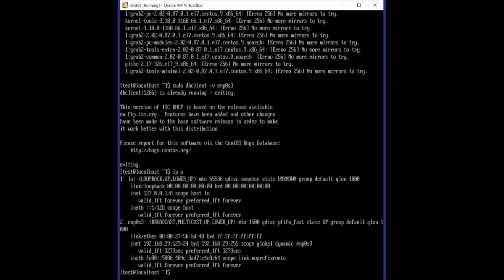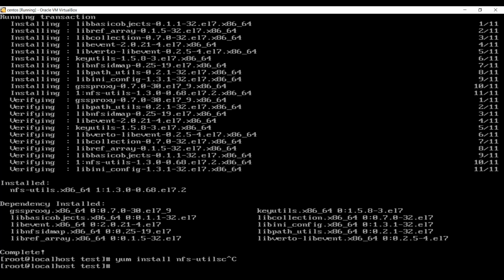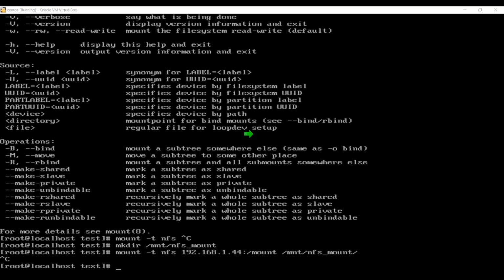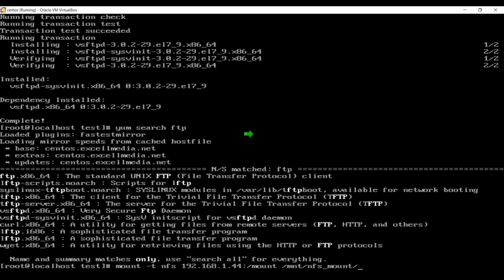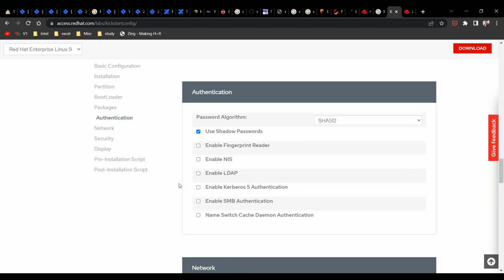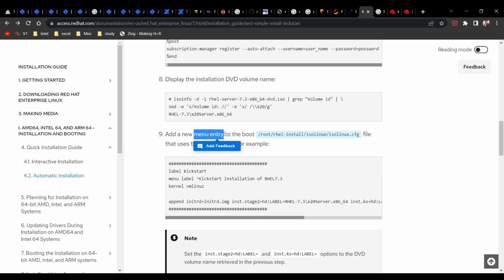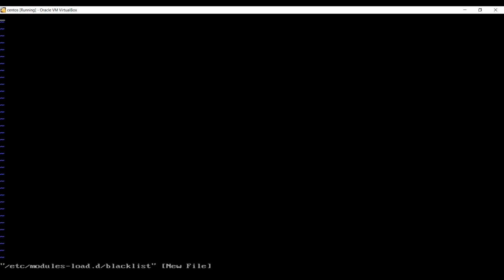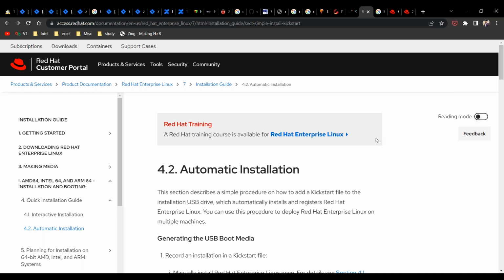Red hat Linux Training Day 7